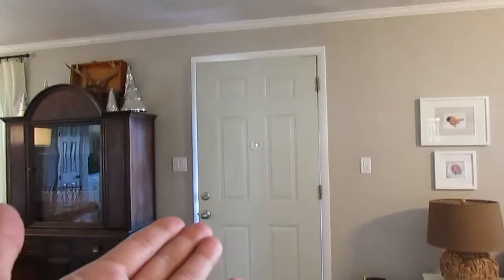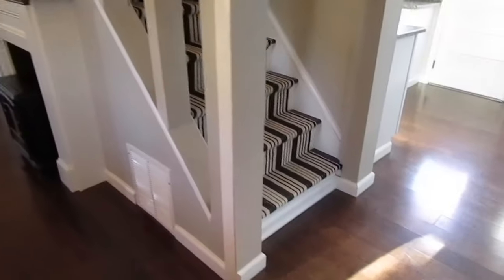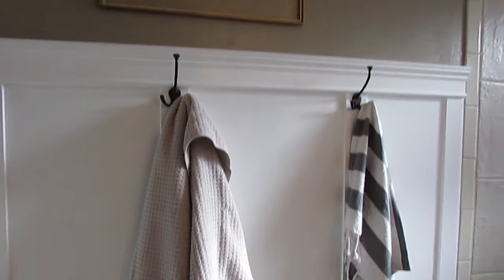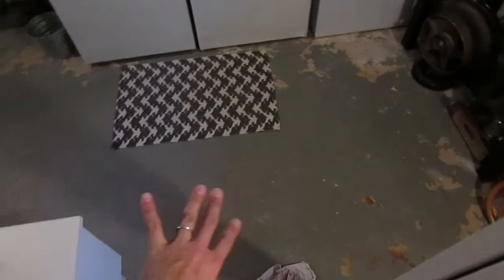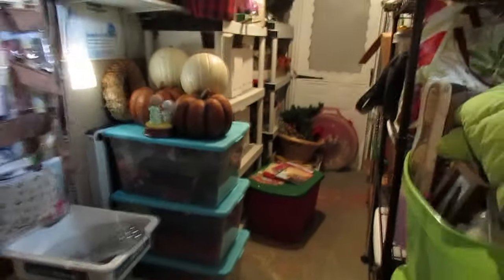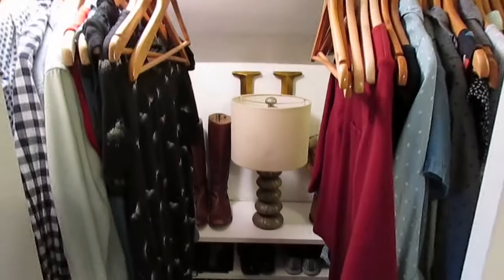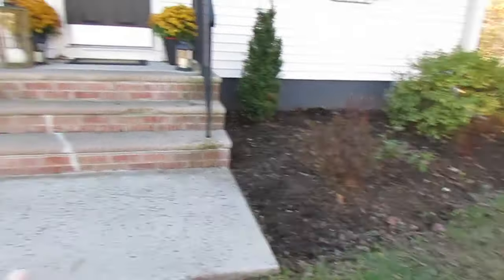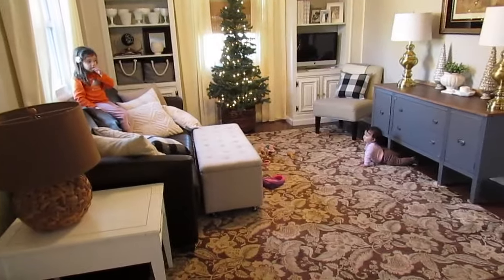WALK THROUGH HOUSE TOUR | Our First House 🏡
A final walk through house tour of our first house, a small NJ cape cod that we transformed over the course of five years. We look forward to renovating our new house and creating a home we love one room at a time.